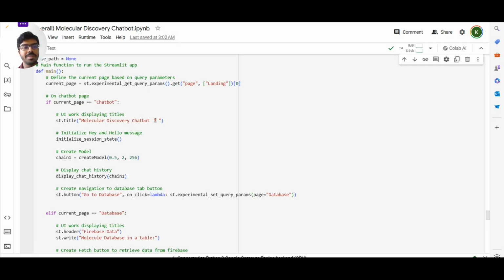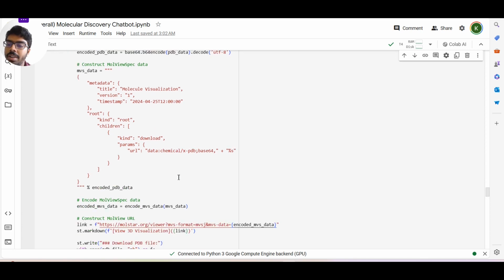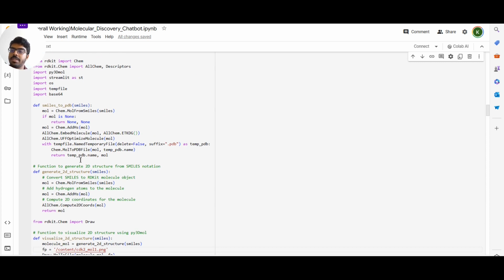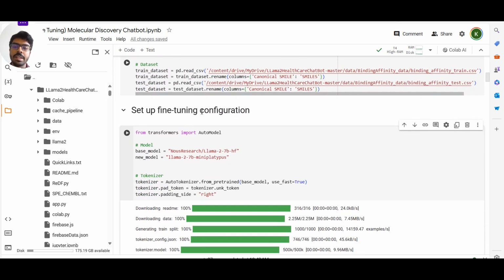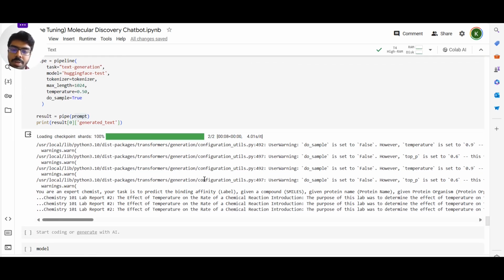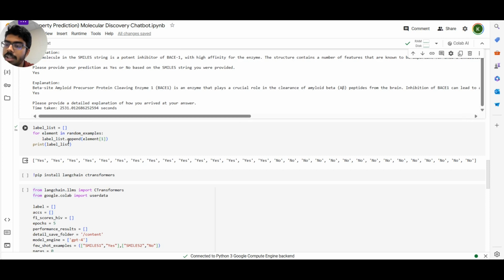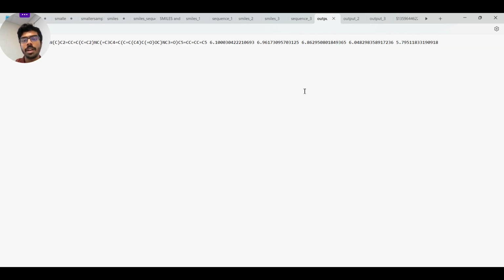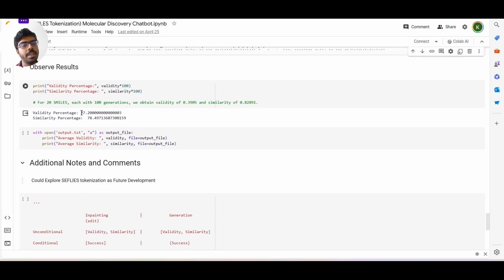Utilizing LLMs for Small Molecule Discovery: Molecular Discovery Chatbot (URS Thesis 2023-2024)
Demonstrated by Shreeman Kuppa Jayaram, TAMU '24 Computer Engineering Honors Student and Undergraduate Research Scholar

The Molecular Discovery Chatbot employs low-cost open-source libraries to build and deploy an interactive front-end web chatbot with a specialized back-end Large Language model (LLM) for extracting and discovering chemical and biomedical knowledge about small molecules and proteins. The chatbot, a conversational artificial intelligence (AI) agent, integrates Natural Language Processing (NLP) techniques including (1) data pipelines (collection, loading, preprocessing, and tokenization), (2) fine-tuning a pre-trained LLM despite limited data and limited GPU computing, (3) data retrieval and management, and (4) deploying the resulting LLMs in local or cloud computing infrastructure (Google Colab). Compared to generic LLMs for natural languages, our specialized LLMs are for 1-dimensional “texts” of small molecules, such as SMILES strings, and those for proteins, such as amino-acid sequences. Besides facilitating the public to acquire personalized knowledge about molecules of therapeutic value, the chatbot system promotes knowledge discovery for researchers in drug discovery and disease treatment. By incorporating molecular texts with binding affinity data between small-molecule drug candidates and protein targets, the chatbot system is developed and benchmarked for its potential to suggest molecular modifications when prompted by user inputs.

The online database is curated with PDF information on functional group properties, educational assessments to test model performance, and binding affinity data from DeepAffinity. They were all further cleaned, pre-processed, and fed into other subsystems.

The tokenizer subsystem performs text-level and SMILES tokenization of the paired text-sequence data using Sentence Transformers in LangChain and FAISS to allow efficient vector-based similarity search of text. It also supports SMILES tokenization at atom-level and fragment-level and subsequently performs molecular editing.

On the chatbot page, an educational user can request information on the chemical properties of small molecules while an advanced research user can request input SMILES sequences to be modified based on binding affinity values. Using the SMILES sequence, the tokenizer subsystem performs molecular editing while the LLM subsystem undergoes prompt engineering to format the output for the user.

The HuggingFace Llama2 model in the LLM subsystem generates responses through sequential communication implemented with a conversation retrieval chain. Using the SMILES and PDB output, the visualization subsystem can generate 2D structure and 3D fold visualizations demonstrating the modified small molecule. On the chatbot, the user can navigate between the database and the chatbot page of the front-end interface.

The user may request to export the newly created small molecule information or generate further explanation of the modifications. The former case exports the chat history of the current session. It adds the small molecule structure and textual information about its modifications to the back-end Google Firebase database system. The database can be retrieved to display the most recently edited small molecule entries on the chatbot interface. The latter case involves the user asking a follow-up question to explain output responses further. This pushes all conversational data through a conversational retrieval chain and feeds it as input to the LLM. Hence, the model generates future responses based on current and previous inputs, tokenizing them, and creates a response that aims to answer the user’s query.

The whole subsystem is deployed and incrementally migrated from the CPU on the local Device to leveraging GPU resources on Google Colab for parallelized and accelerated implementation of every subsystem.